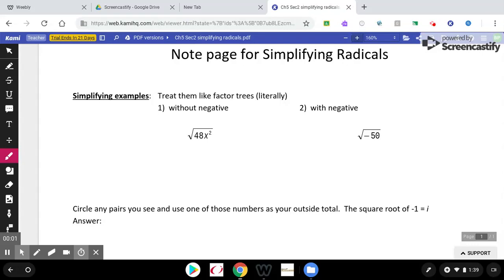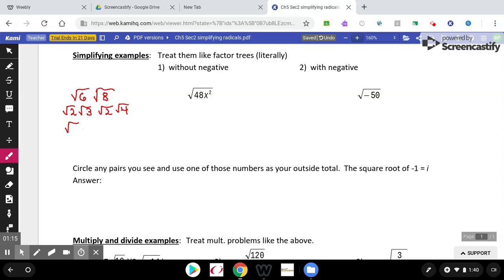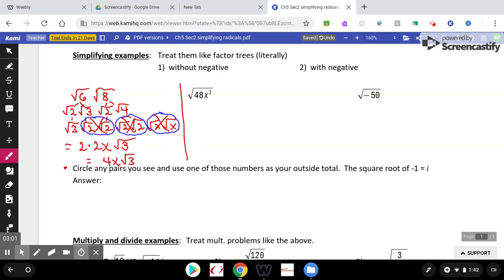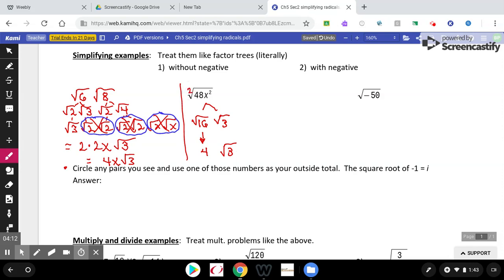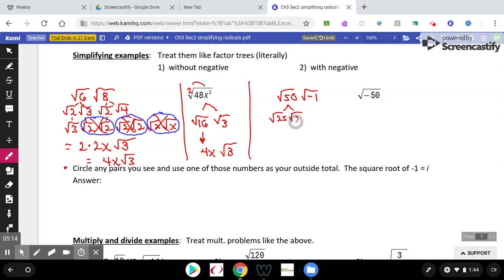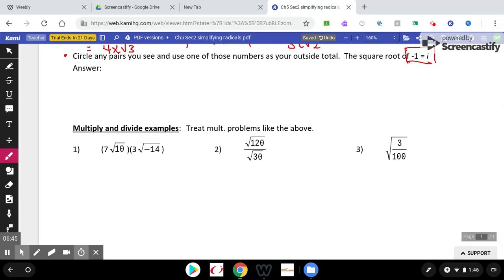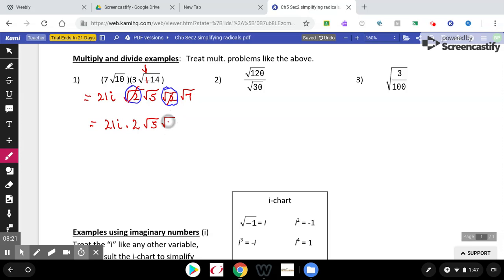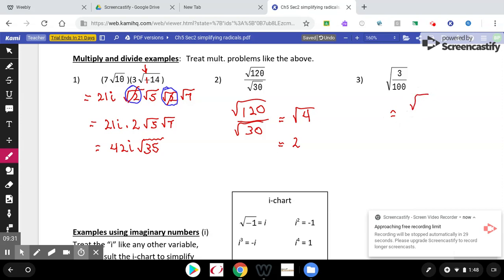Paullmath 5-2 simplifying radicals part1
Chapter5 section2 simplifying radicals